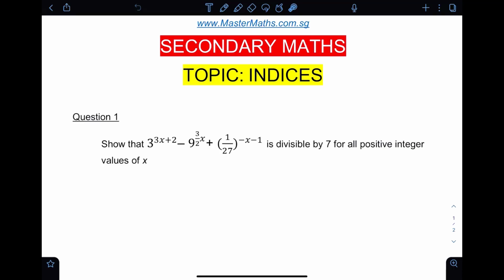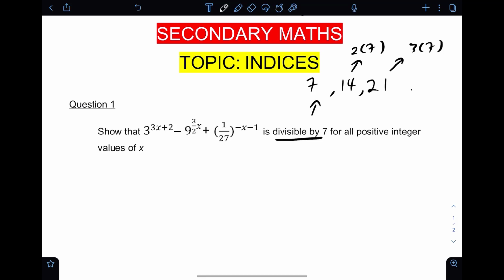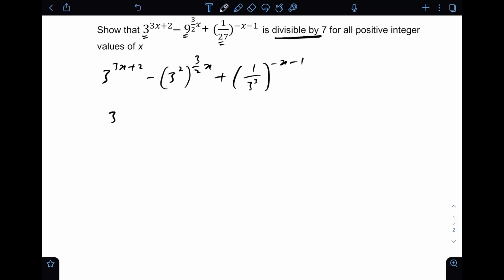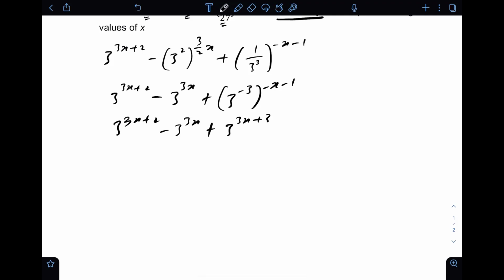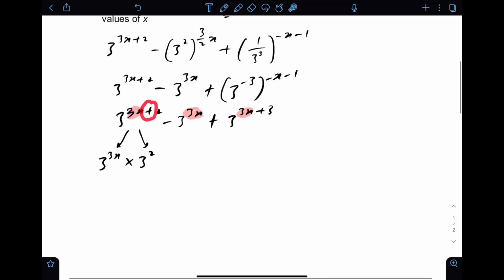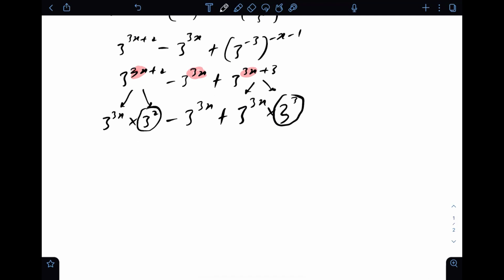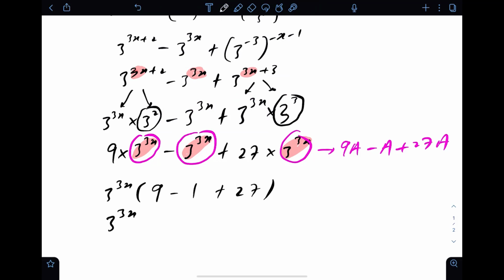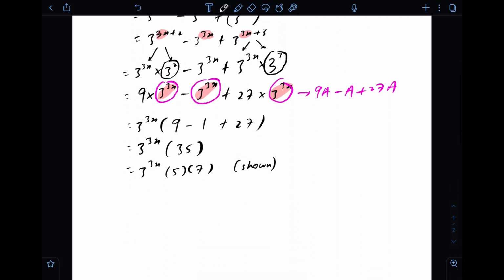Indices | Learn Secondary Maths | "O" Level Maths Prep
Indices Concept Problem Sums